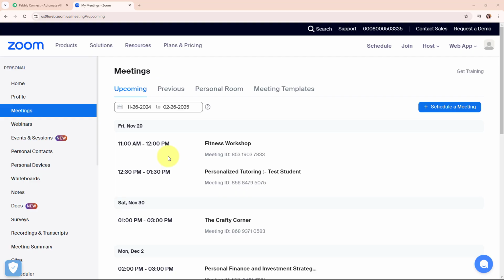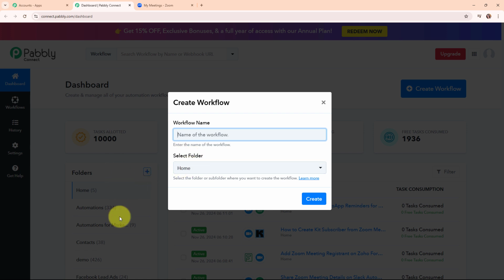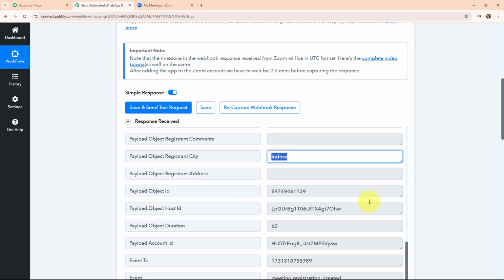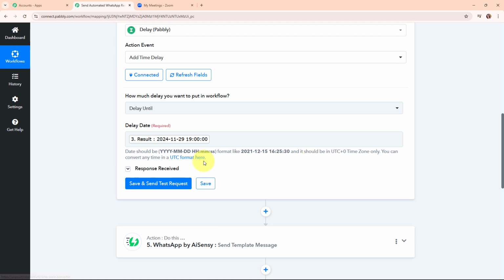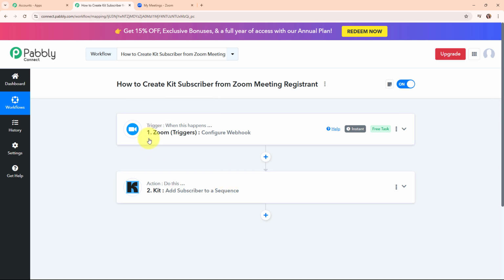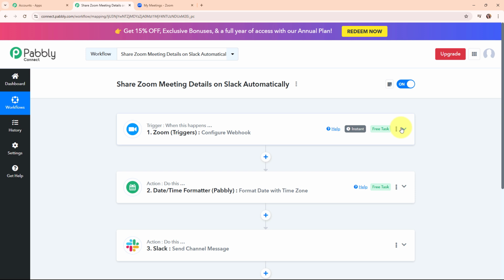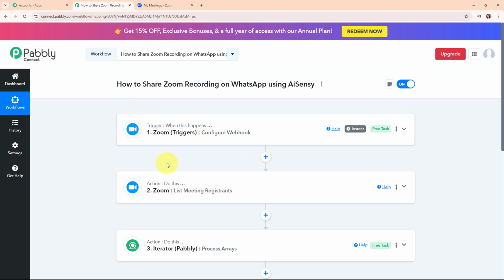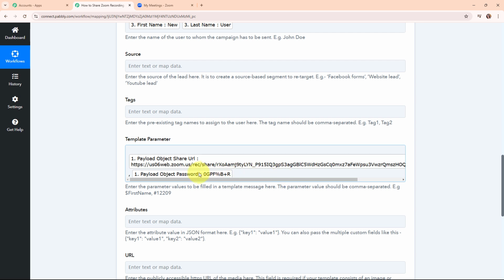Top 5 Zoom Automations for your Business using Pabbly Connect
In this video, we explore the Top 5 Zoom Automations that can help streamline your business processes using Pabbly Connect.

Zoom is a leading platform for virtual meetings and webinars, and integrating it with other tools through Pabbly Connect opens up endless possibilities for automation. From automatically registering attendees, sending follow-up emails, to managing meeting data in CRMs or project management tools, these automations save time and boost productivity.

Discover how you can optimize your workflows with these five powerful Zoom integrations, enhance team collaboration, and improve customer engagement with minimal manual effort.

This guide is perfect for businesses looking to leverage the full potential of Zoom and Pabbly Connect to automate repetitive tasks and focus on growth.

Workflow Link:
1. How to Share Zoom Recording on WhatsApp using AiSensy

2. How to Share Zoom Meeting Details on Slack Automatically

3. How to Add Zoom Meeting Registrant on Zoho Forms Submission

5. How to Send Automated WhatsApp Reminders for Zoom Meetings: 1 Day and 1 Hour in Advance

Benefits of Pabbly Connect:

1. Automation: Save time, money, and resources by automating tasks.

2. Integration: Connect various web services to create efficient workflows.

3. Security: Enjoy industry-standard security for your data.

4. Scalability: Easily add new applications and services to your workflow.

5. Cost-effective: Choose from plans suitable for different business sizes, with no charges for internal tasks.